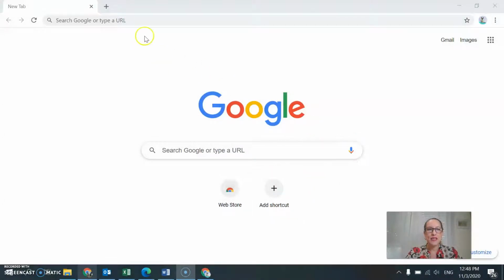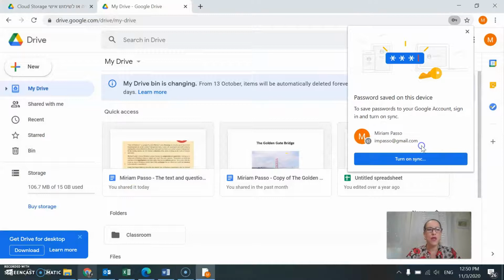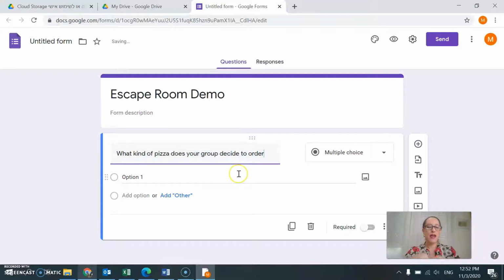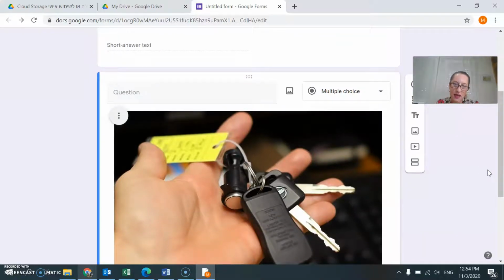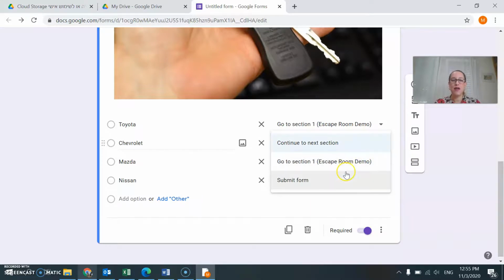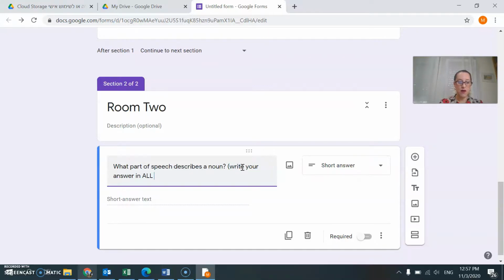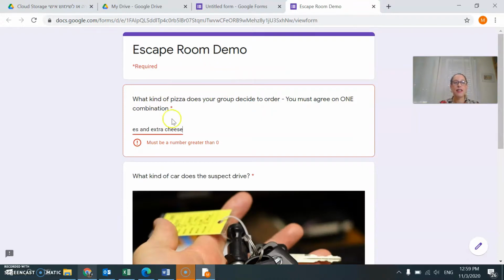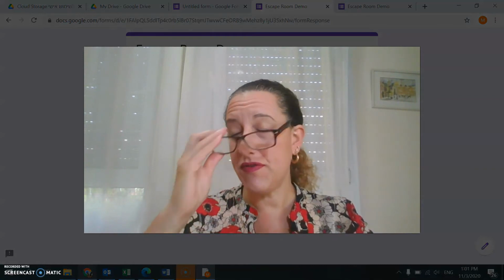Making an Escape Room Using Google Forms